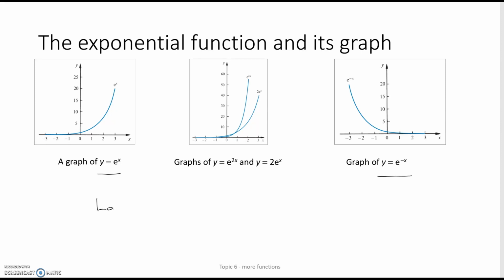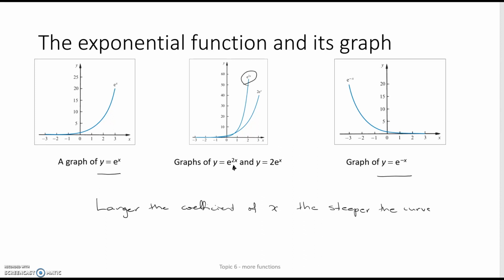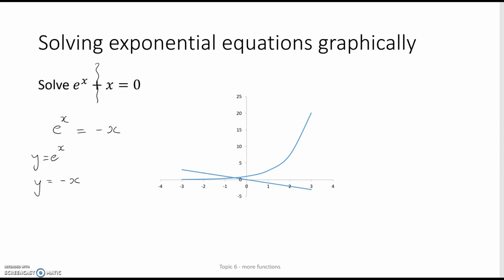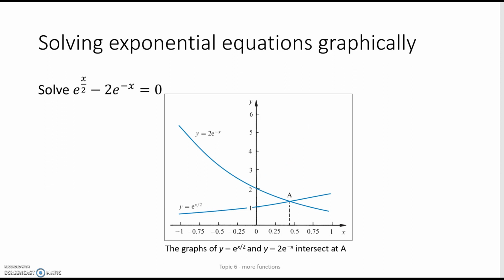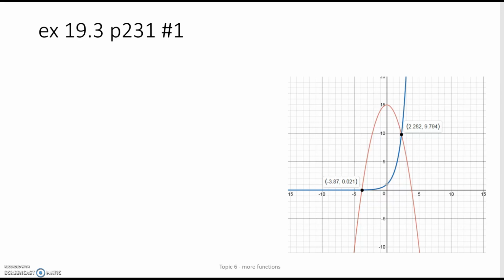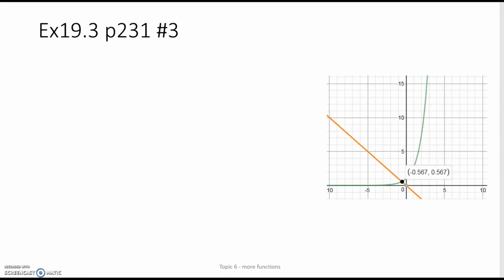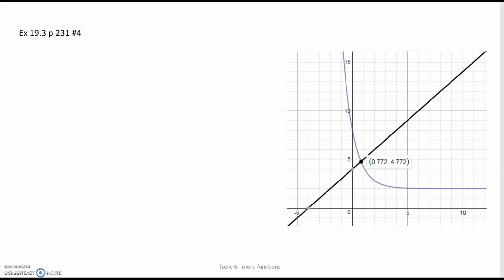FS Topic 6 class 2